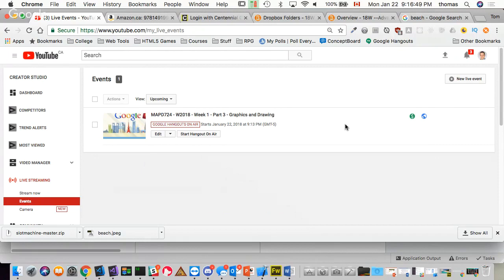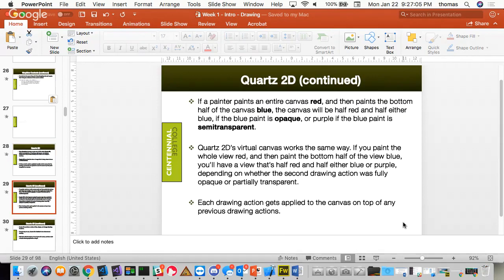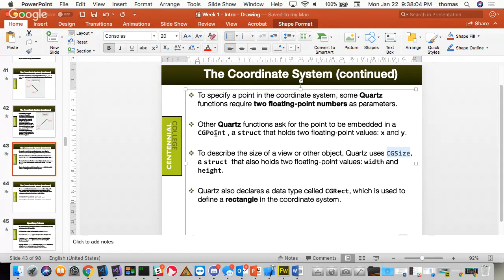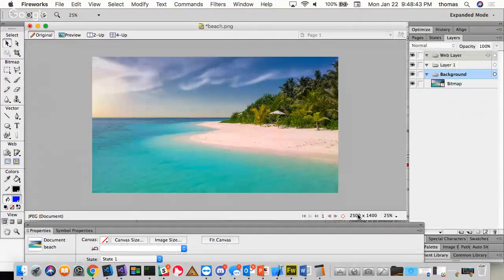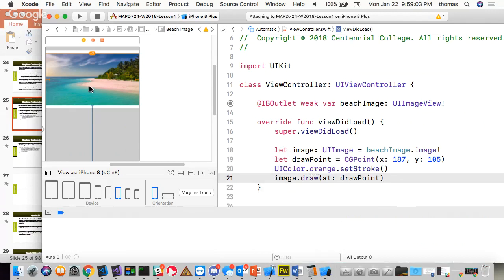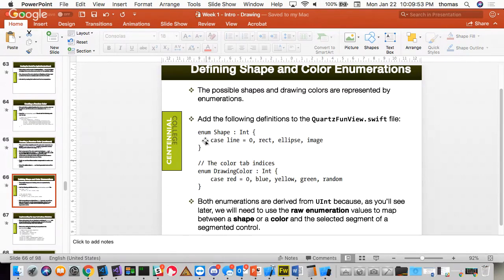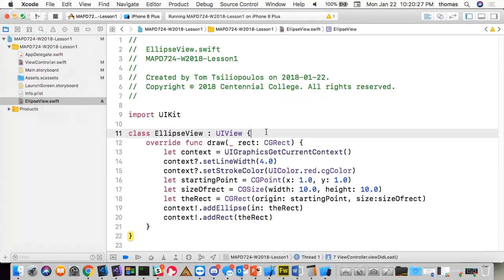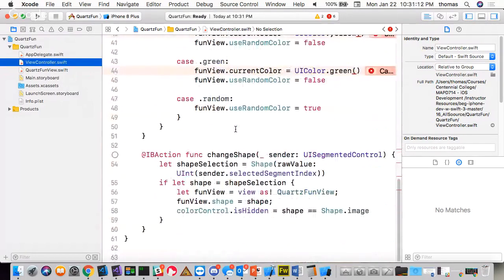MAPD724 - W2018 - Week 1 - Part 3 - Graphics and Drawing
MAPD724 - W2018 - iOS Advanced Programming - Week 1 - Part 3 - Graphics and Drawing